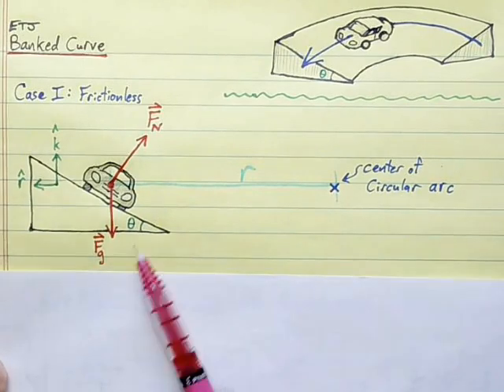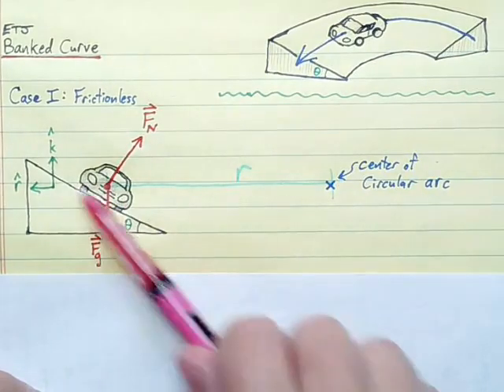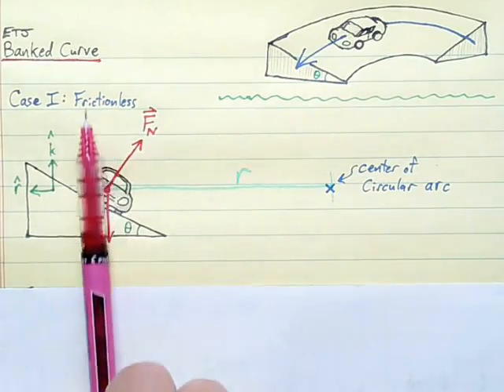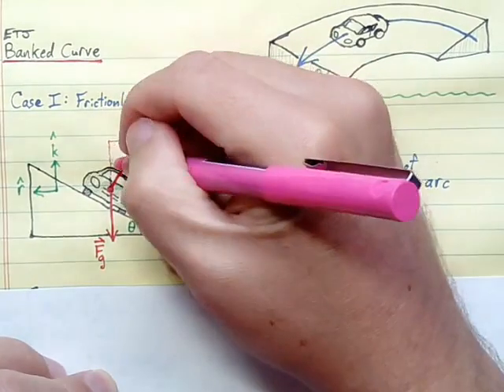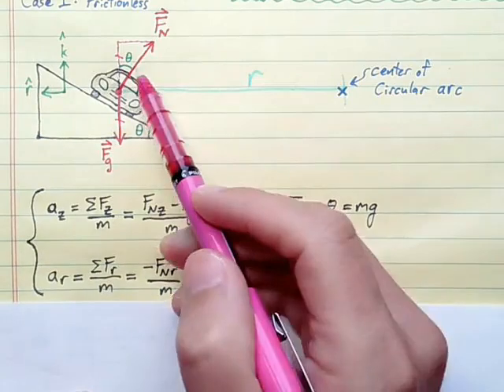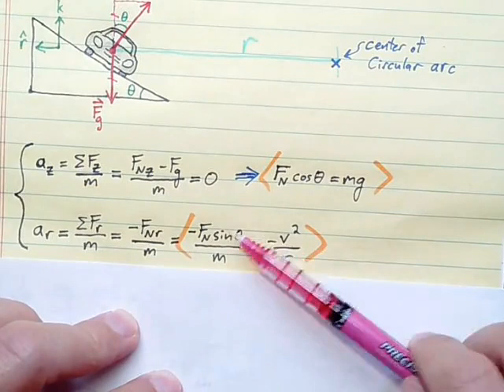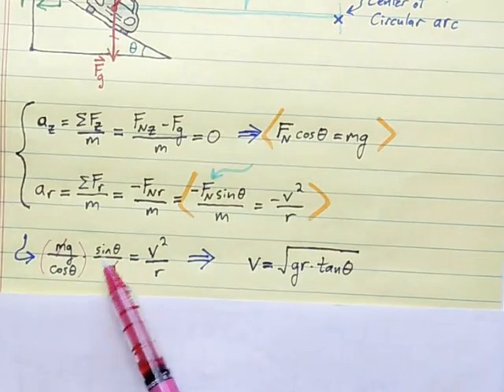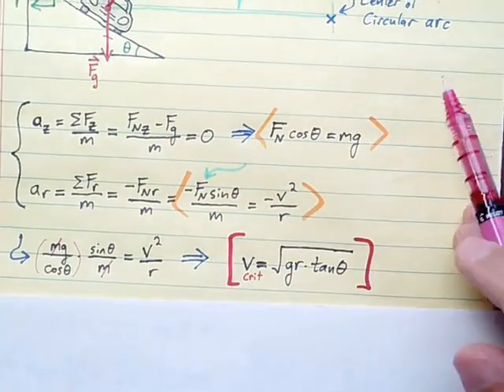Banked Curve 1